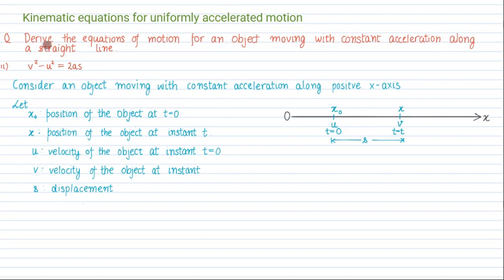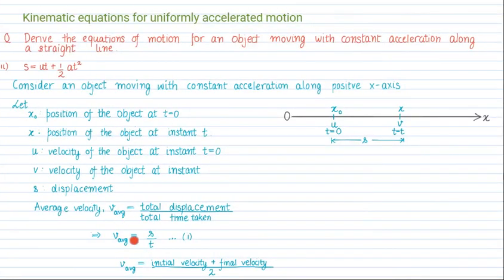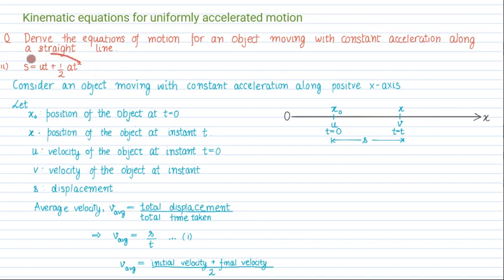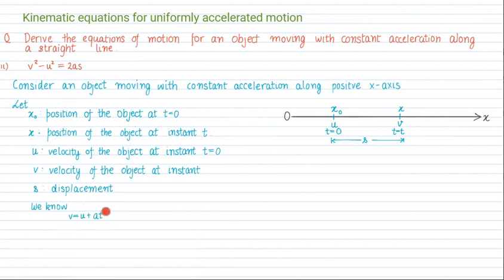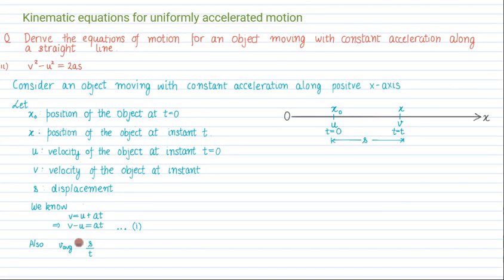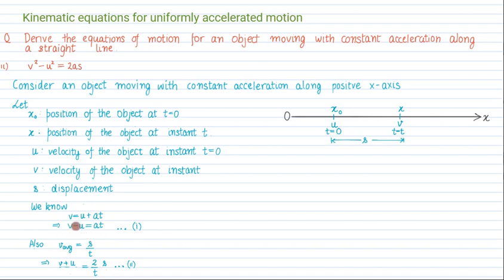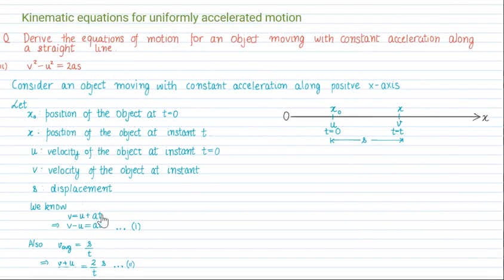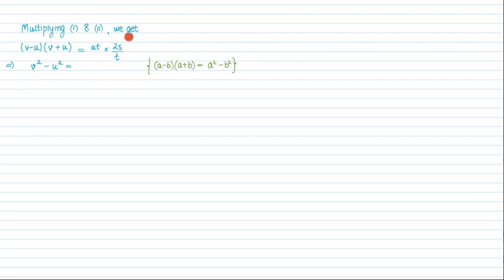XI Lesson 18 Kinematic equation derivation 3